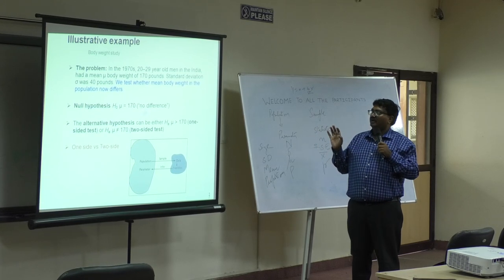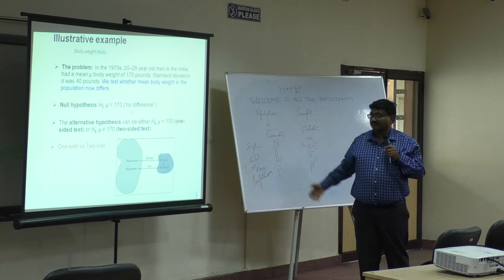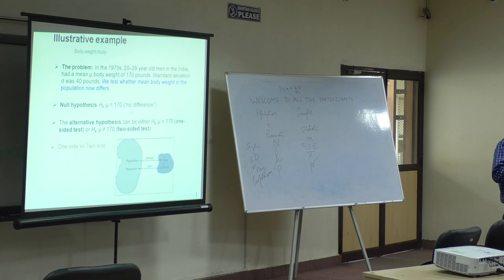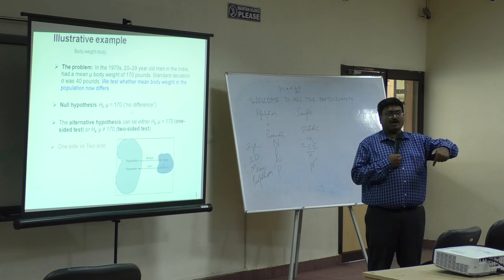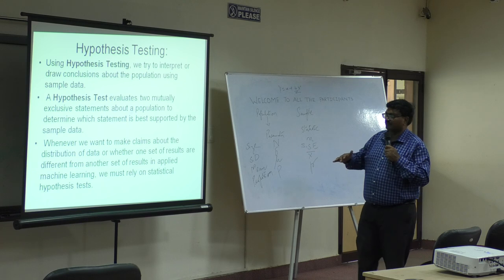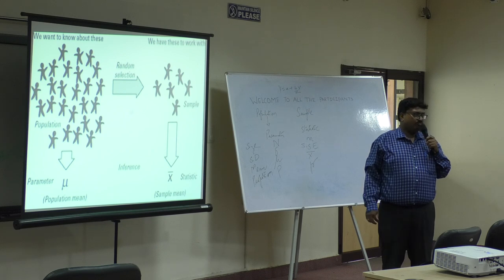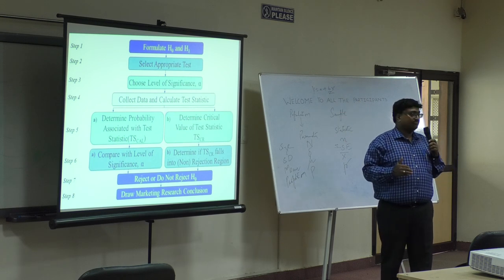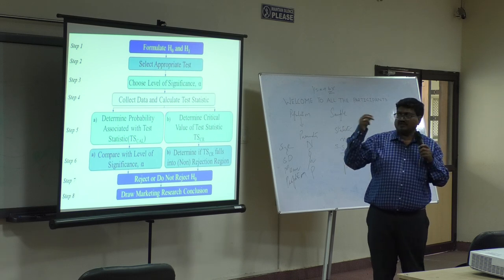Research Skills-8 Session -5-1